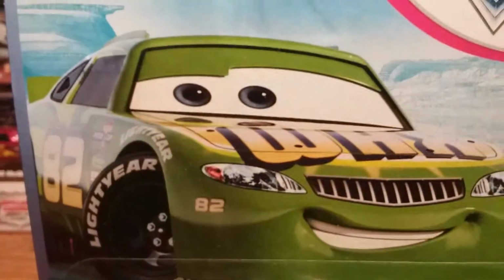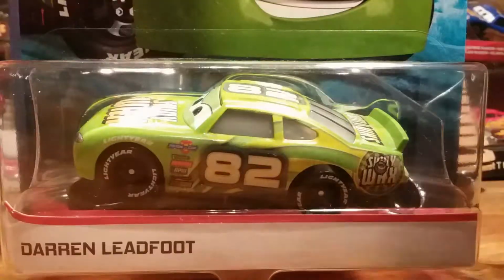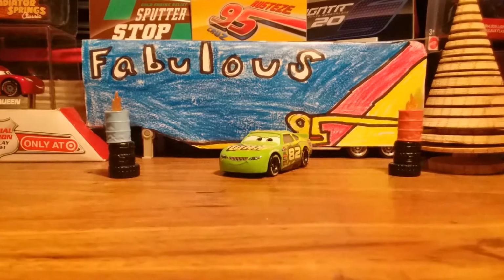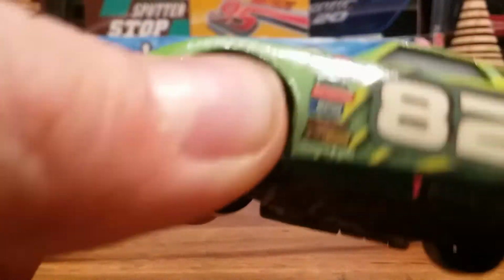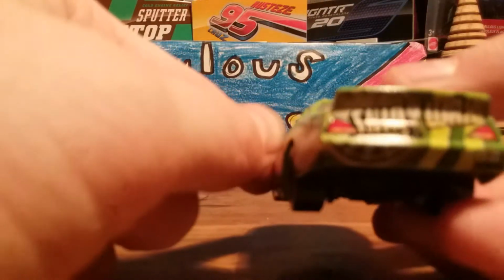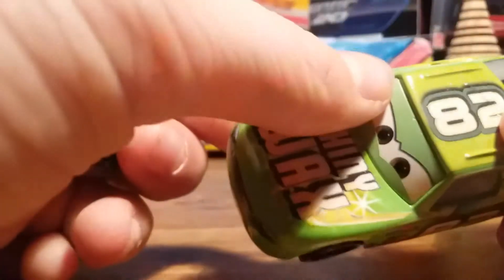Darren Leadfoot Review and unboxing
The Fabulous Ninety five hundred is coming soon